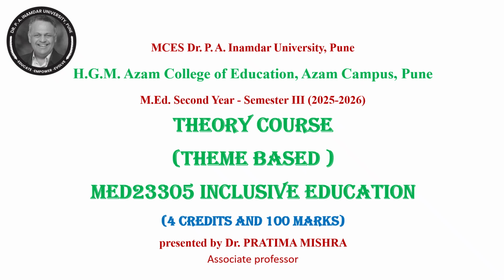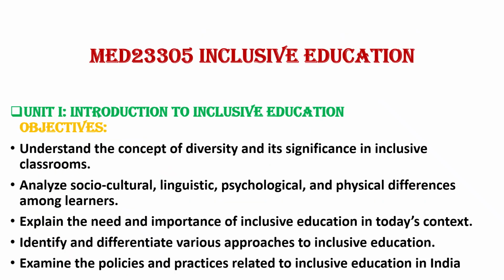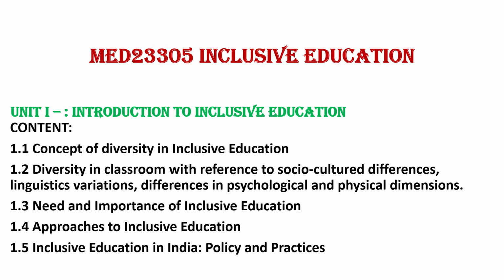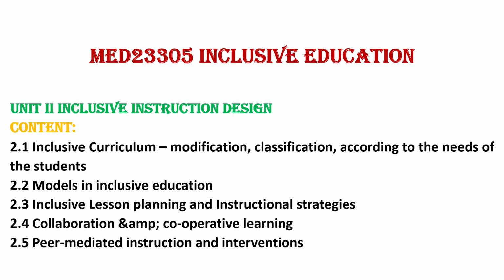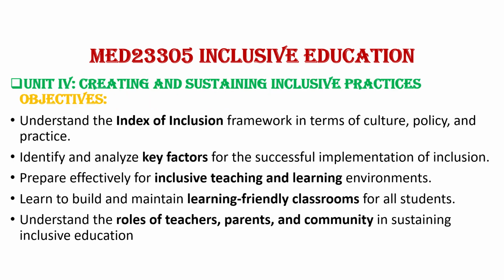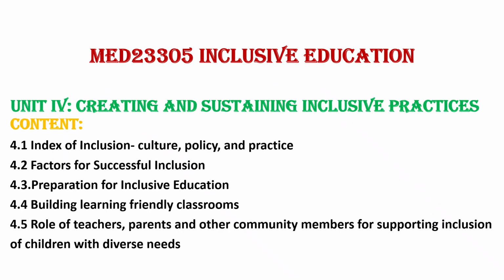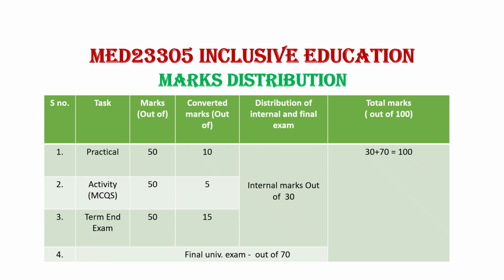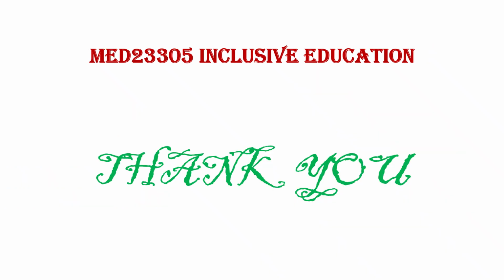orientation ppt MED23305 Inclusive Education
MED students Inclusive Education